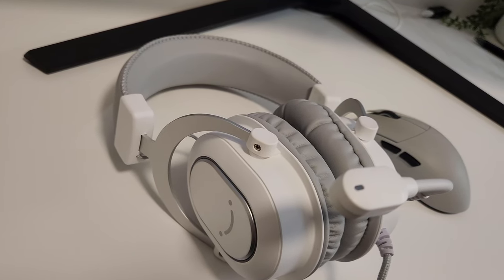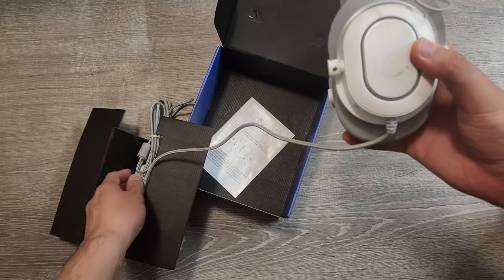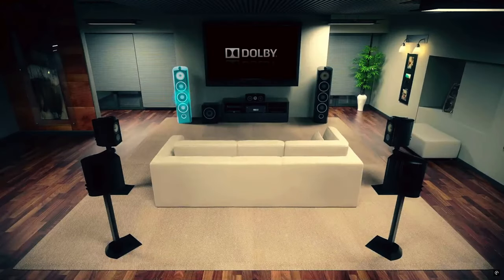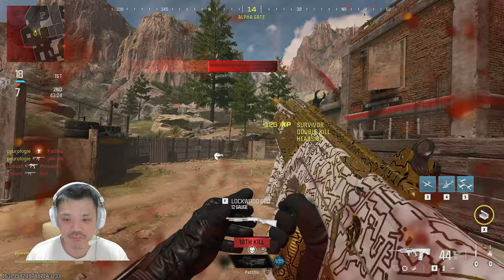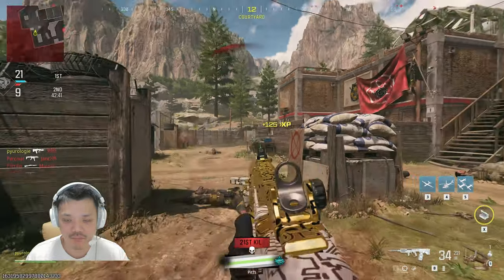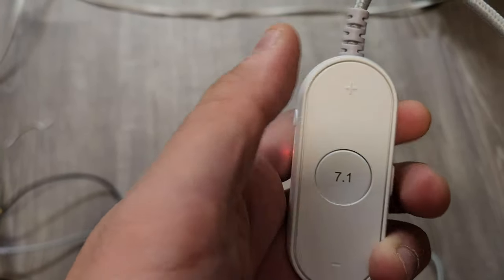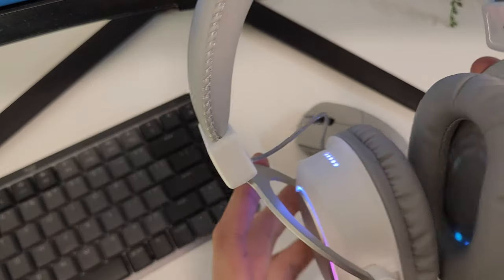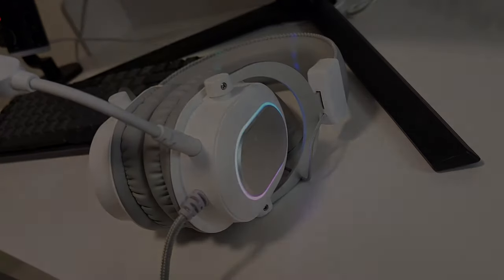$40 Gaming Headset Review: Fifine AmpliGame H6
Fifine AmpliGame H6